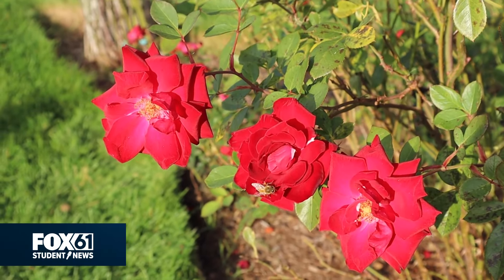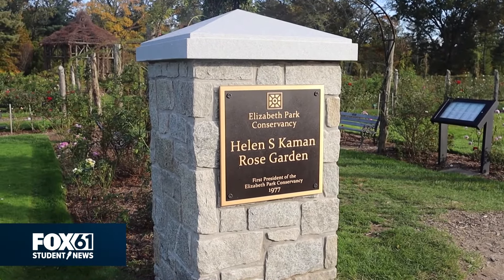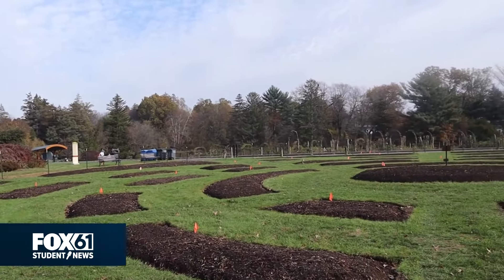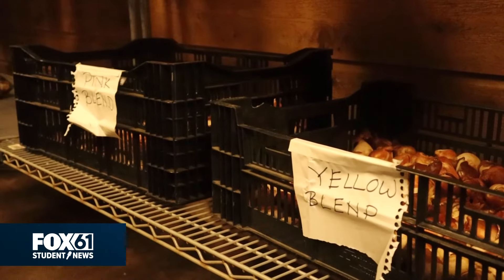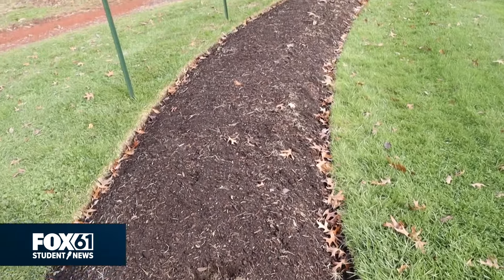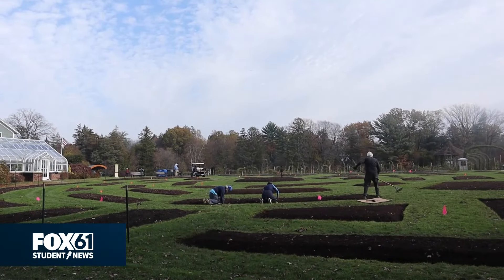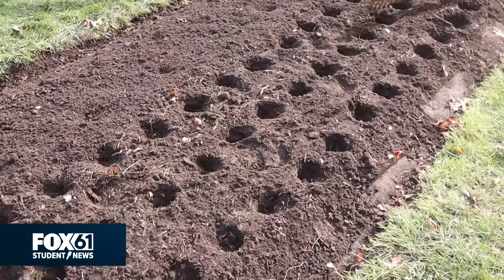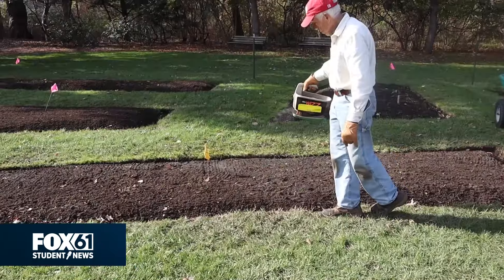Fall Planting of tulips in Elizabeth Park | FOX61 Student News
Everyone loves looking at the beautiful flowers in the spring and summer, but did you know that the preparation starts in the fall?